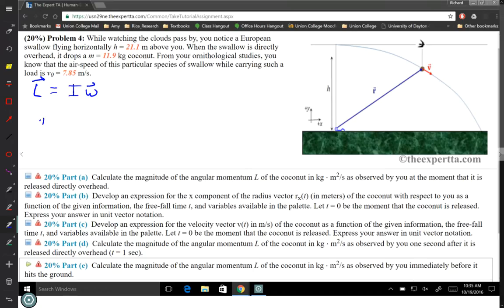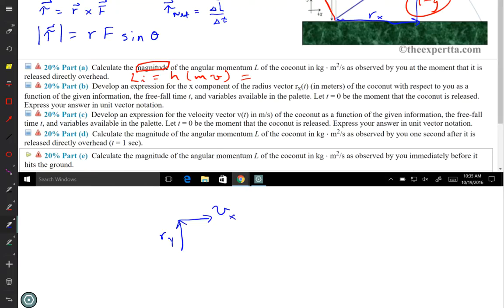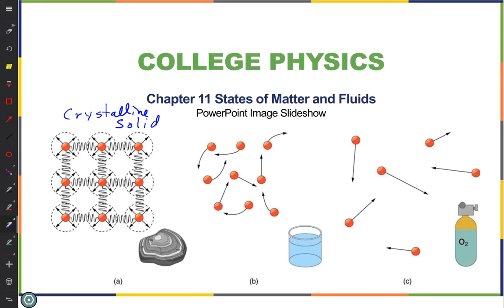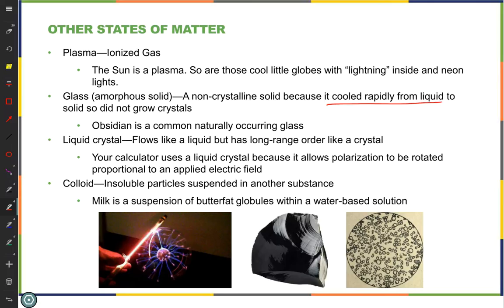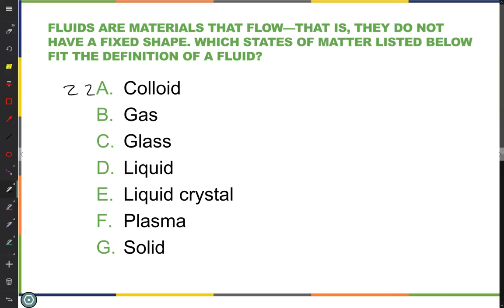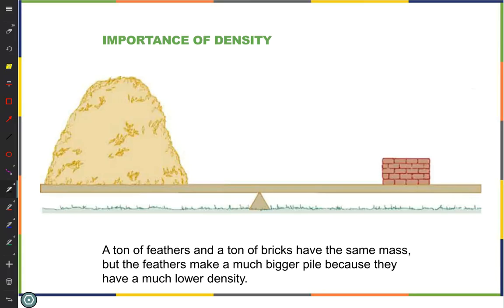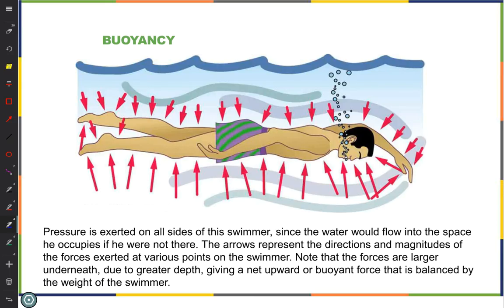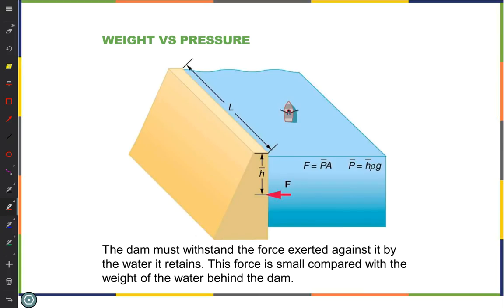PHYS 151 Lecture 25 States of Matter October 19, 2016